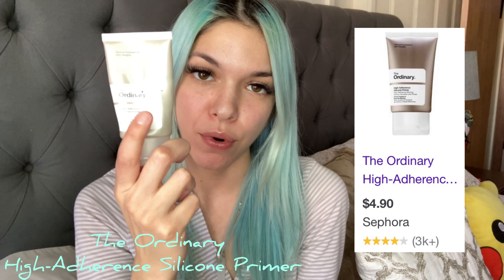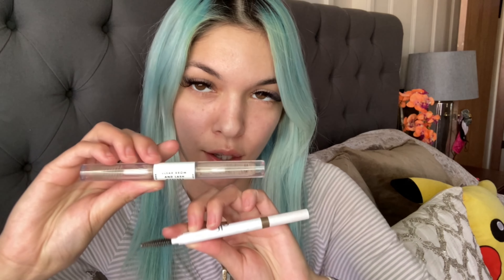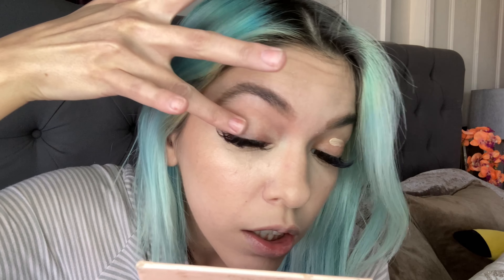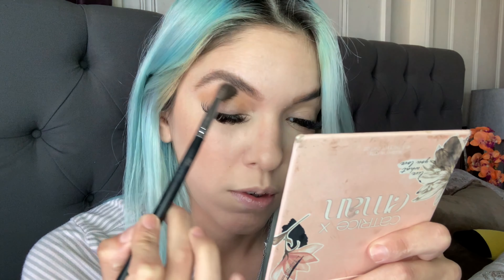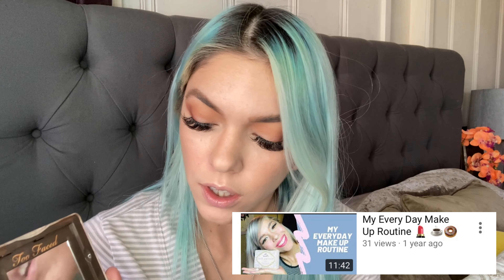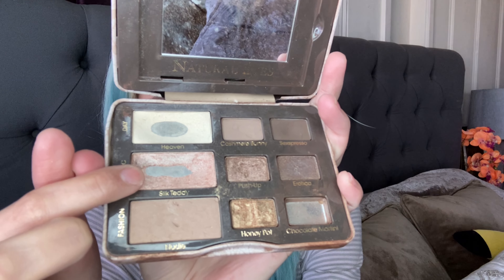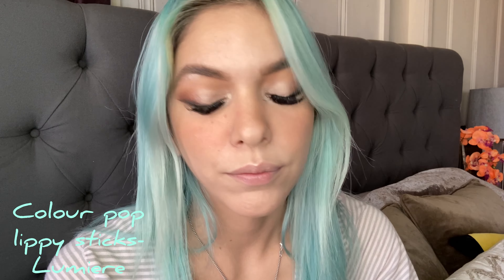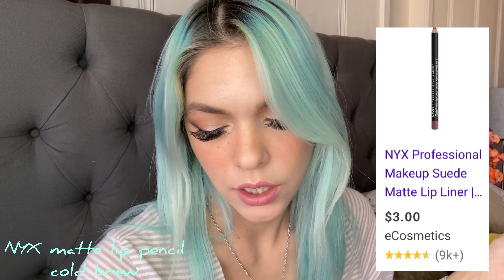Natural Flared Out Cat Eye Make Up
Hey guys! Today’s video subtle natural make up look with just a little bit of flair on the outer corners!
I’m using to make a palette the James Charles palette and the two face natural eye Palette! You can use any browns, black and shimmers you would like ❤️

Products:
The Ordinary
High-Adherence Silicone Primer

Maybelline dream cover SPF 50

Tate double wear beauty foundation

Maybelline super stay 16 hour powder

Elf instant brow pencil

Pacifica Indian chai lip balm

Pro fusion eye primer

Morphe m514 tapered blending brush

Eman x catrice cheeky palette

Colour pop lippy sticks- Lumiere

NYX lip pencil in cold brew

NYX butter gloss in madeleine

I hope you all had an amazing Christmas! I met my bf Matt’s parents! And it was like floating on a ☁️ they were soooo unbelievably the sweetest! Ahhh also I got a beautiful heart necklace that I’m never taking off! Haha
 🥰🥰🥰 I didn’t get footage of my fit lol 😂  nor pictures for the thumbnail lol

🎶 Music is by Summer Soul
@smmrslmusic IG
Junk food single is out! 🖤